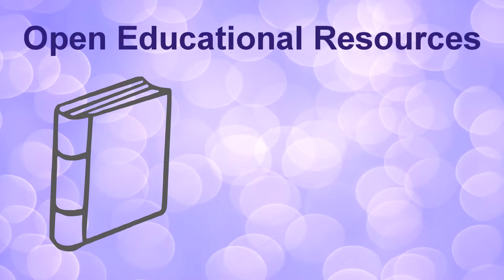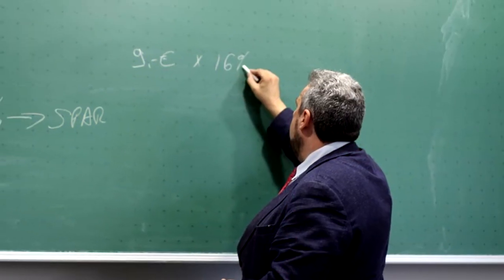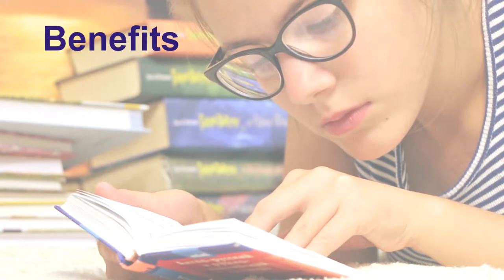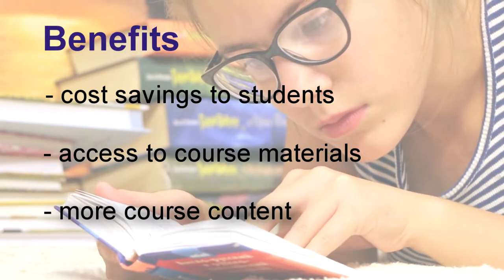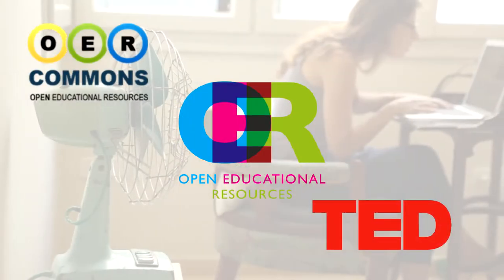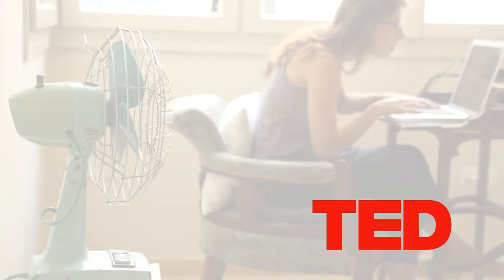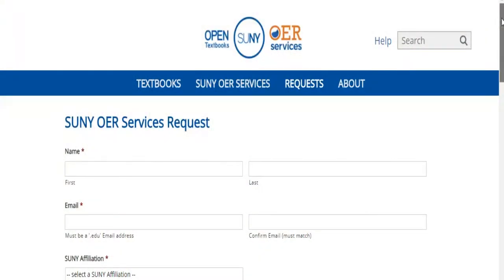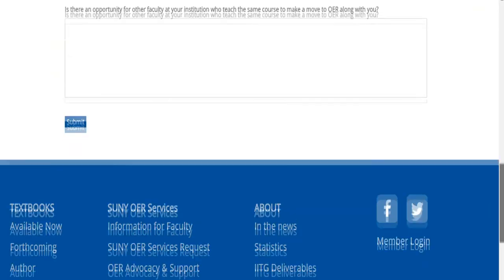Open Educational Resources (OER)